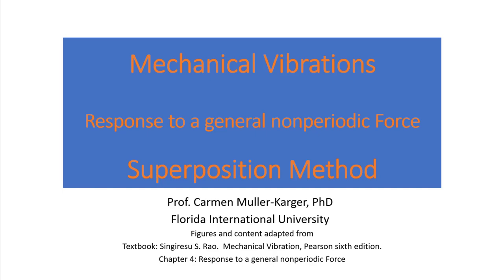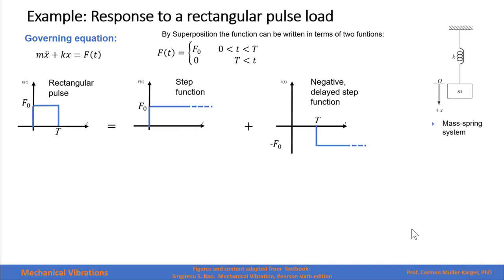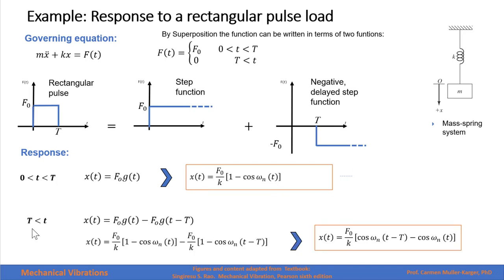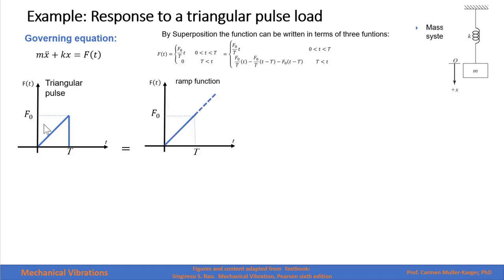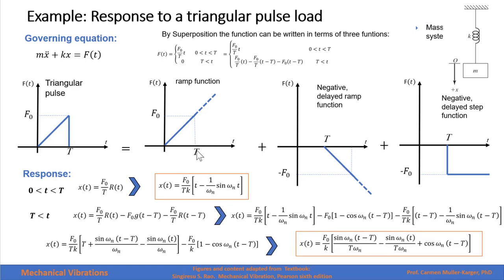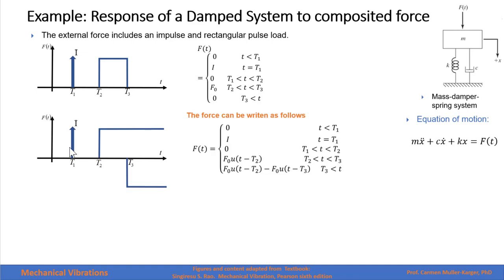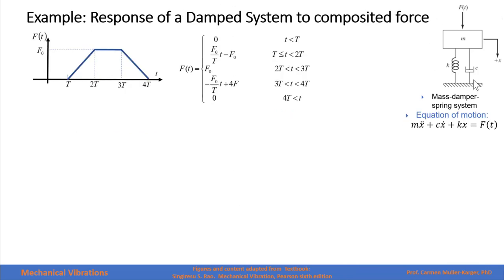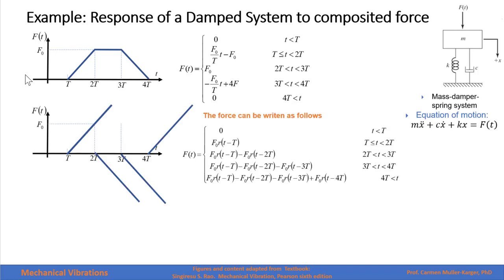Narrated lecture CH 4 Part 4 Response to general forcing- Superposition Method